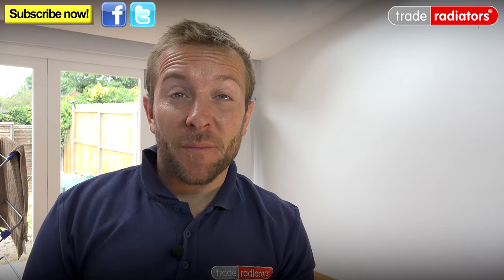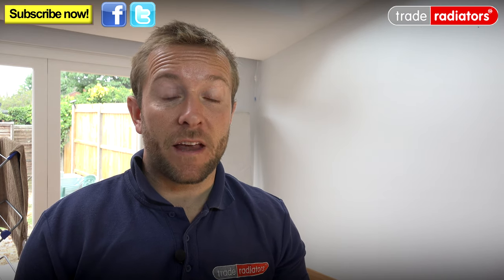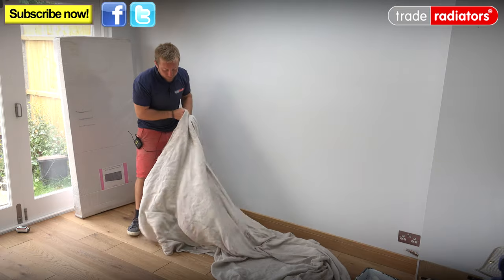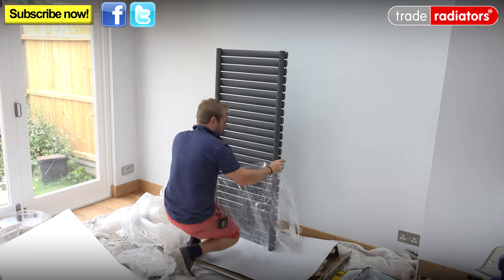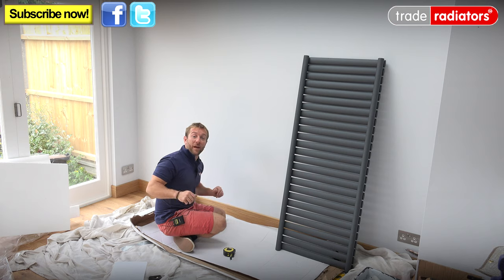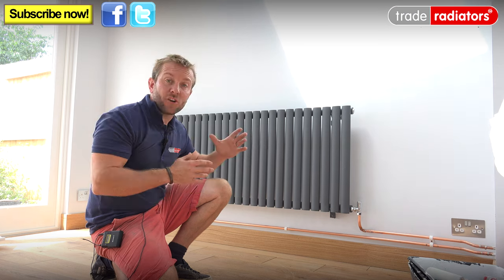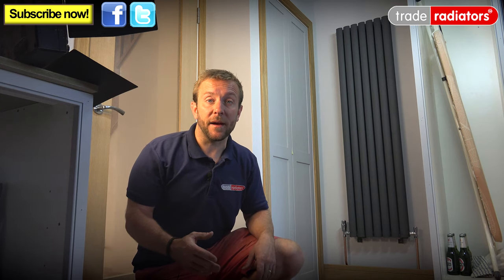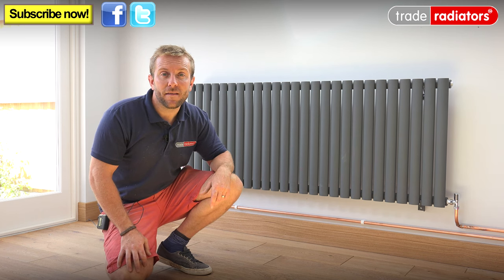Installing Anthracite Radiators In Different Rooms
Anthracite radiators give out a huge amount of BTU and look amazing no matter where in the house you want to put them.

In this video we're going to show you how to install/ fit one of the Saturn anthracite radiators we have for sale at Trade Radiators. Jimmy will show how each model (the single, vertical & double) are all individually installed and hung. Anthracite radiators are particularly good if you want a stylish radiator for your home that also does the job of heating any kind of space easily.

As you’ll see throughout the video, our anthracite radiators come in all shapes and sizes to help fit in any room at home. In this example, the radiators will be installed in a back room, kitchen and the living room, with a focus on the first installation of the single panel anthracite radiator.

Here’s a breakdown the highlights for this vid of the anthracite radiator installation:

1:06 Jimmy begins to set up for the single panel installation. It's important when working on a surface like a wooden floor that you have a cover down to make the whole process a lot cleaner and ensure that there aren't any little knicks or marks left on the floor.

Because Jimmy is working with a timber frame wall, he'll be using special fittings to install the radiator

1:54 The first task on a simple installation like this is marking the centre of the wall. This will help us know where to place the radiator and help make sure it’s not sitting off in one direction.

2:15 Before we begin to install the radiator, Jimmy needs to know how far over he can bring the bottom pipe so he can and install it before even trying to hang the radiator.

2:36 After unpacking the radiator and getting all the extra bits in a row, Jimmy measures the radiator to get the distance needed to bring the pipes out.

3:10 After a quick montage showing the pipe assembly, we can see that our new pipes are fitted nicely and the radiator is ready to be hung. All that's left to do is put our bracket hinges on the wall, install our new silver valves and tighten everything up.

4:15 you can see the job finished with the radiator all nicely hung and ready for use.

4:35 wondering what the vertical anthracite radiator looks like in the kitchen? A quick montage of the installation sees Jimmy hang the radiator in a matter of seconds. These narrower radiators are ideal in kitchens where you don't have much wall space if you have a lot of cabinets or just a small kitchen. This radiator is also nicely boxed in at the bottom with the pipework being hidden by the skirting board running along the bottom.

4:51 Jimmy provides some insight in why it’s important to have a drain off in drop down leg radiators when the radiator isn't piped in with the rest of the radiators in the ground floor of the house. If they didn't, you would inadvertently find yourself draining off the rest of the heating system.

5:13 another quick montage shows Jimmy installing the larger double panel anthracite radiator underneath the living room window.

The valves you see in this video are thermostatic valves that better help you to make controlling heat output that much easier. These valves are available to buy for anthracite radiators on the Trade Radiators

In this video you've seen Jimmy installing three of the amazing Saturn anthracite radiators we have for sale on our site. With single panel models starting at just £120, you can find the right sized anthracite radiator for your home . Don't forget that all radiators on out site come with free delivery across mainland UK and have an unprecedented 15 year guarantee.

If you have any questions at all about these radiators, or any we sell on site, get in touch today by emailing us or phoning the team directly at 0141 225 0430 (Mon-Fri 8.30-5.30)

You can also keep up to date with everything we get up to on Facebook